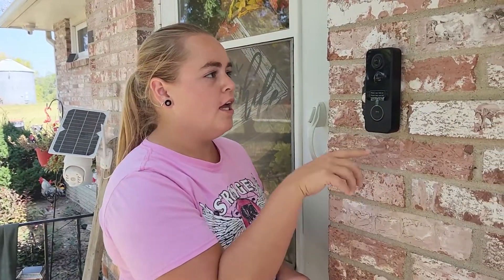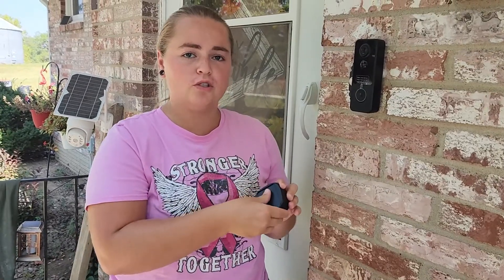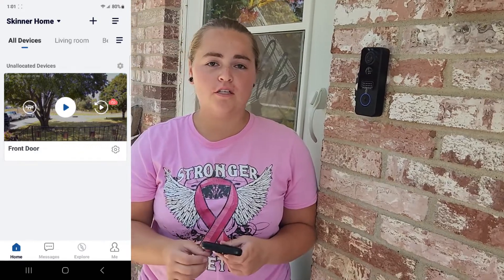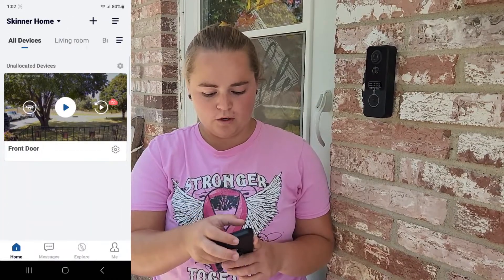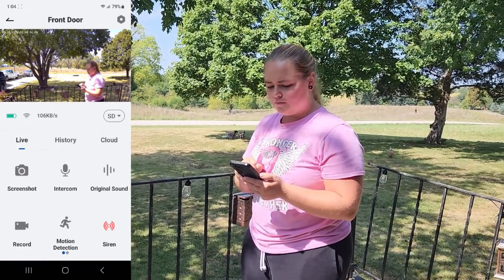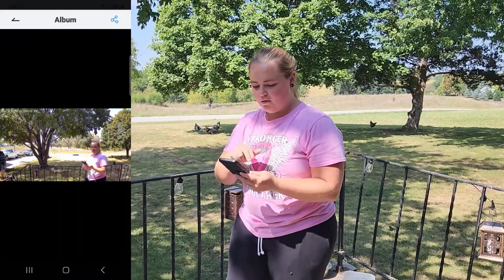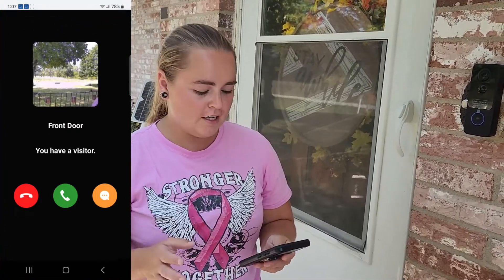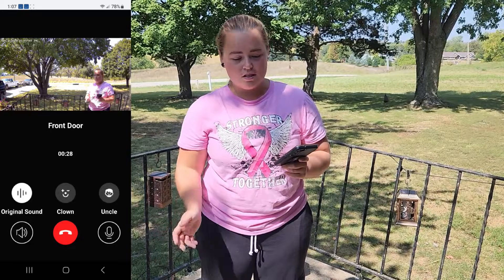Rechargeable smart video doorbell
(Amazon)